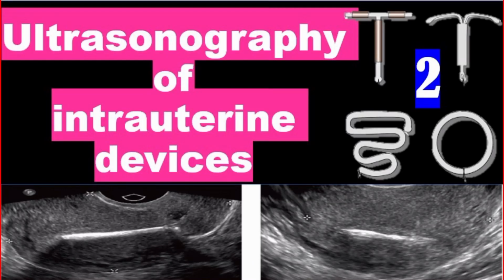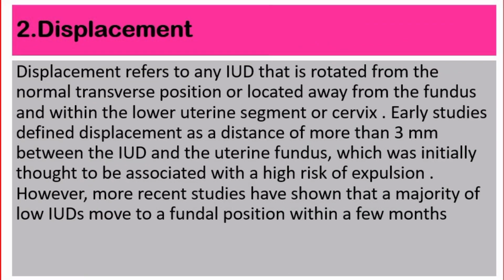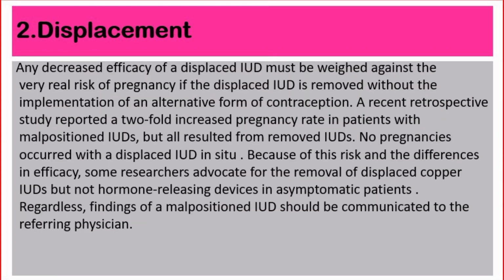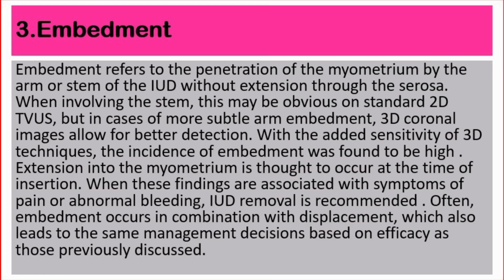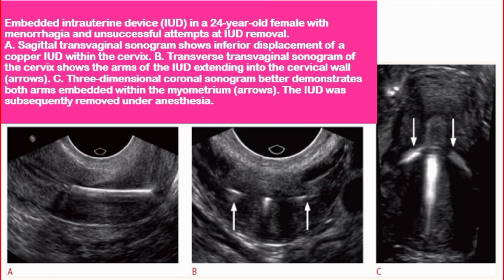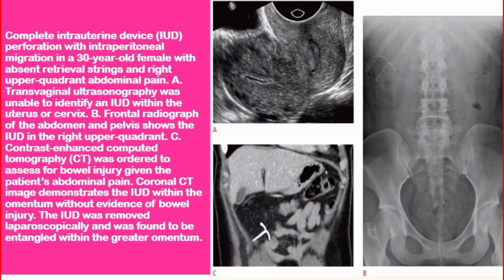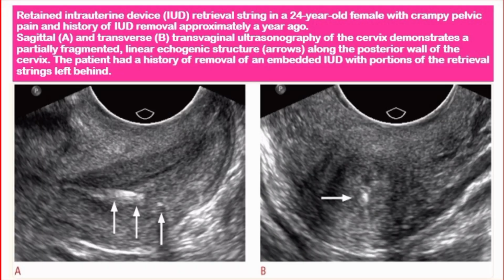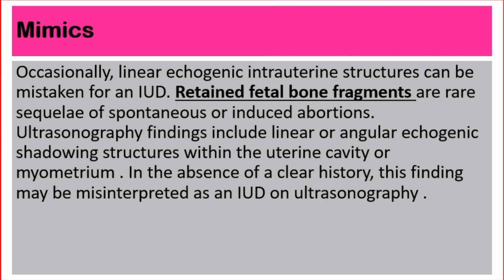Ultrasonography of IUCD part2